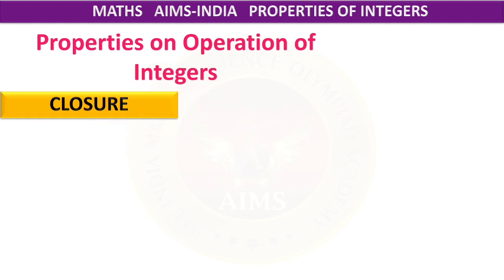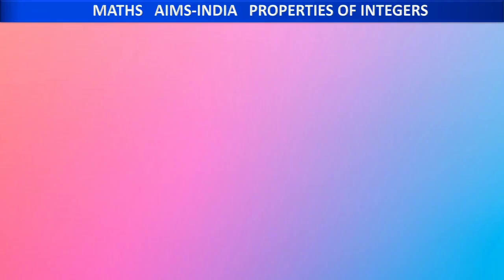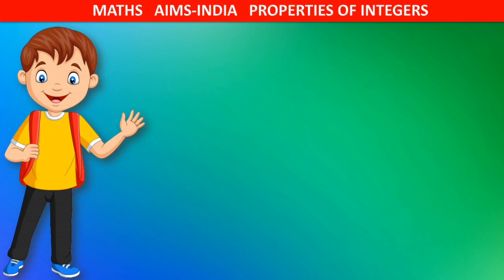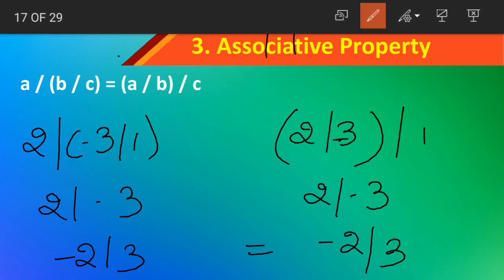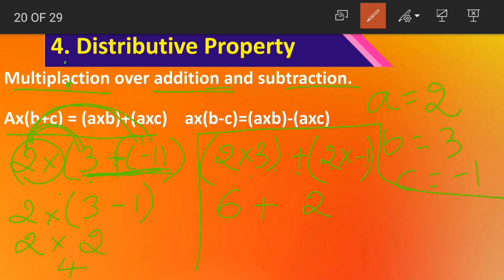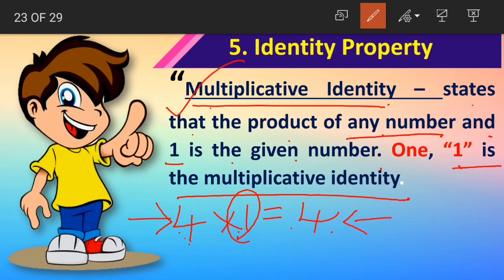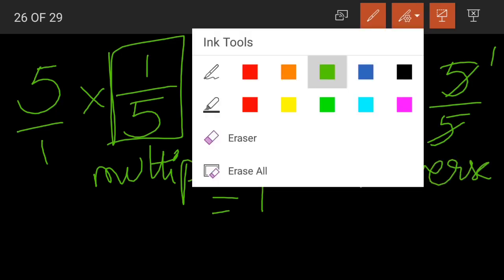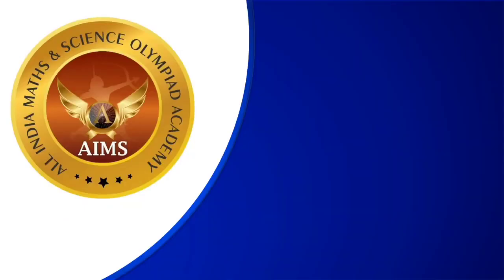7TH OLYMPIAD || MATHS || INTEGERS || PART 04